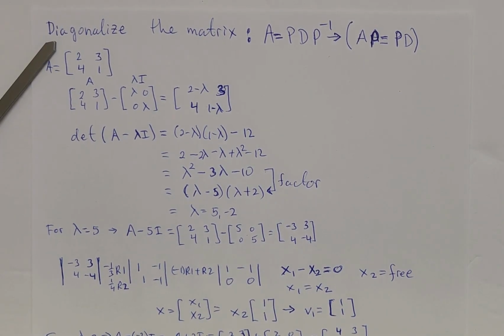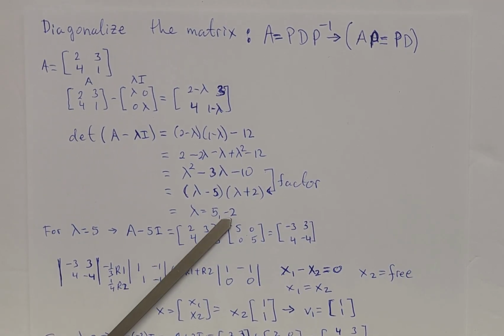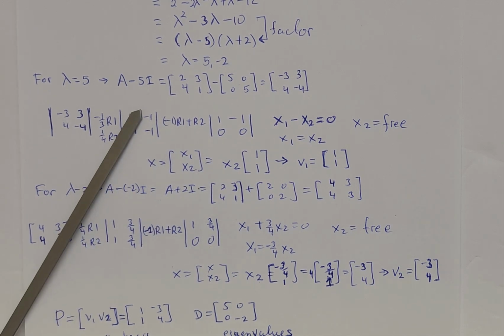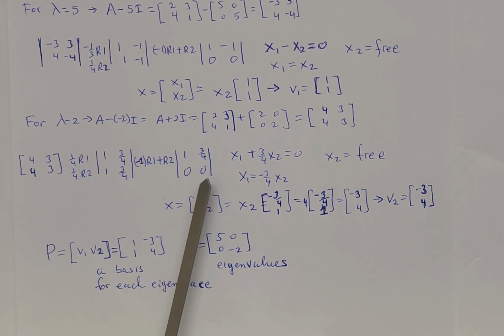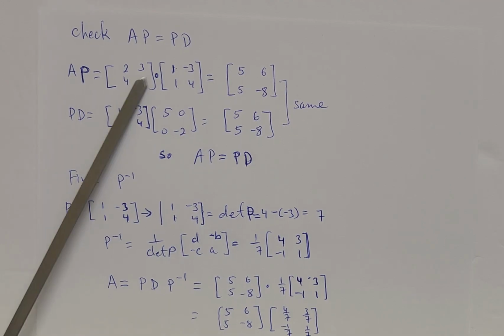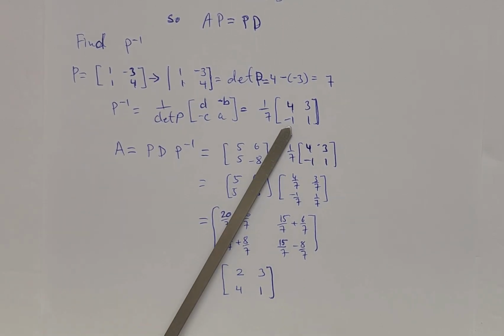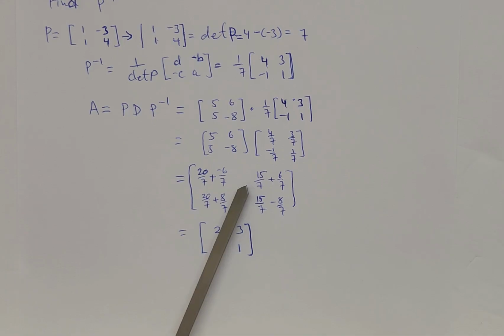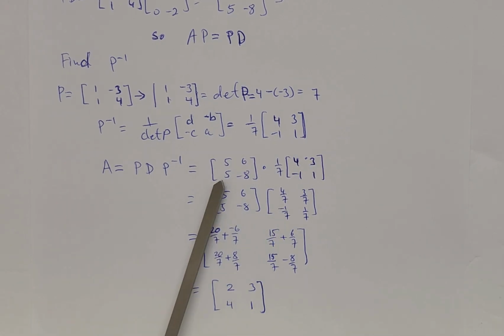LA Section 5.3 example 1